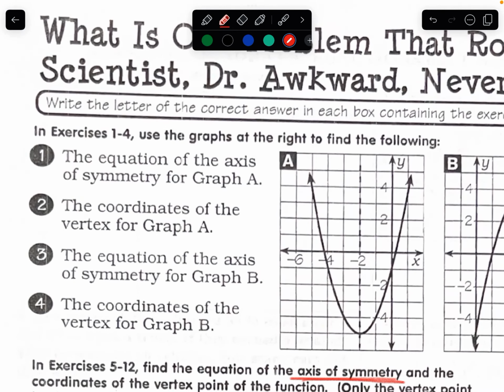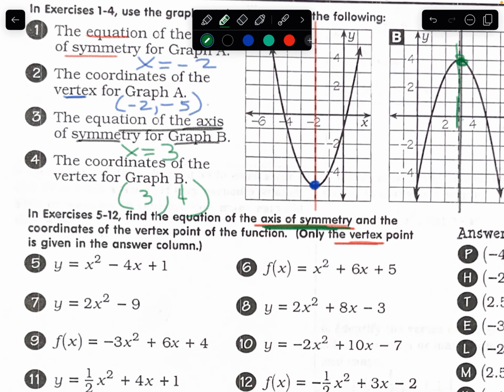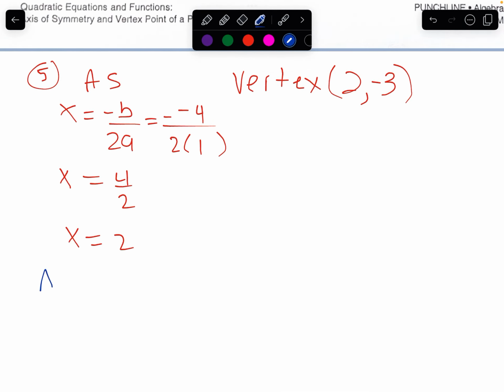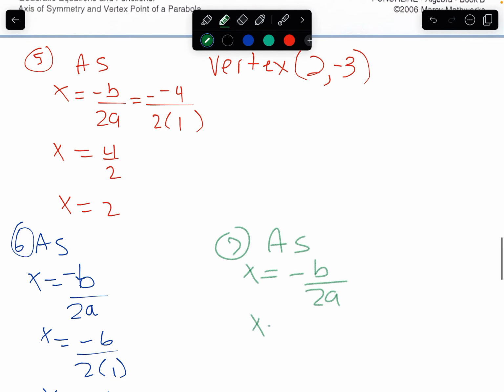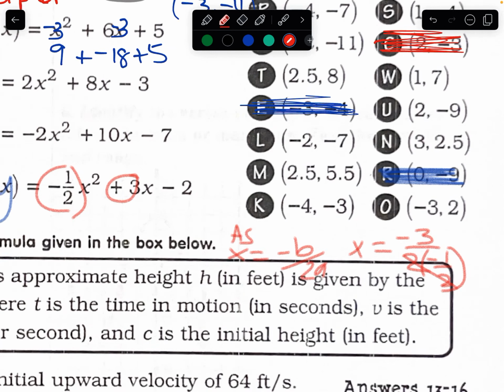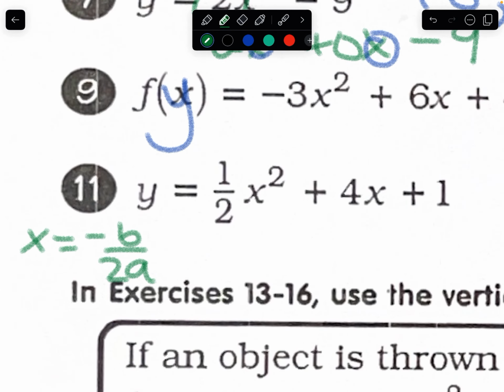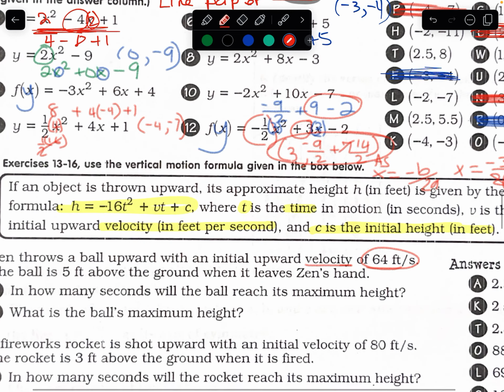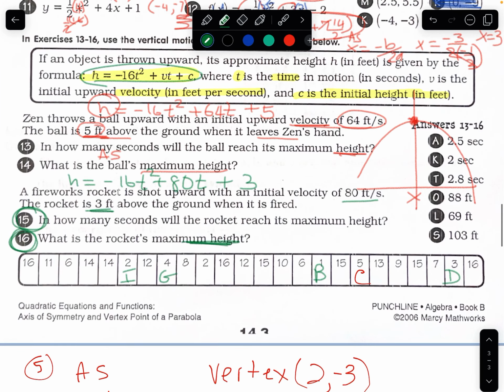February 6, 2025